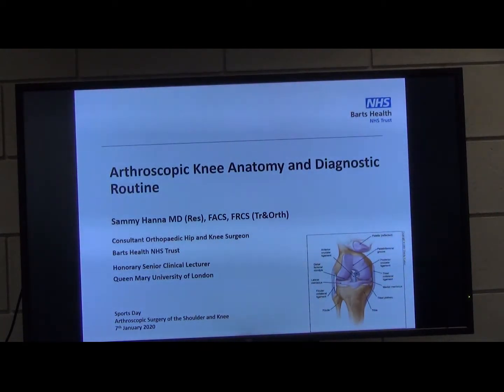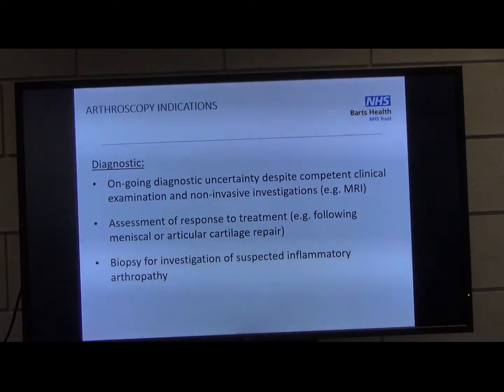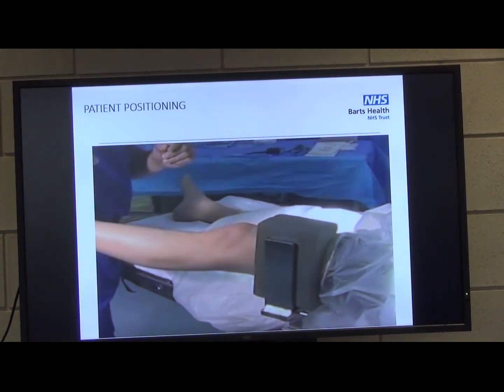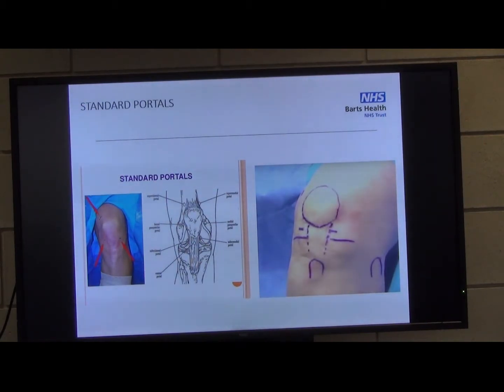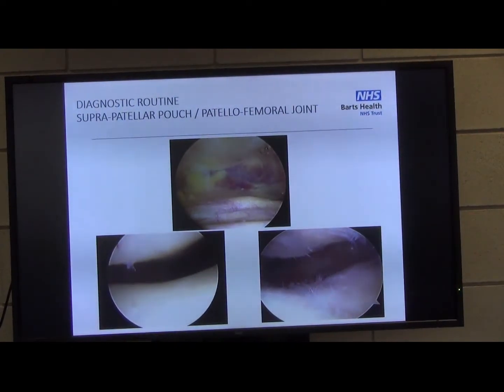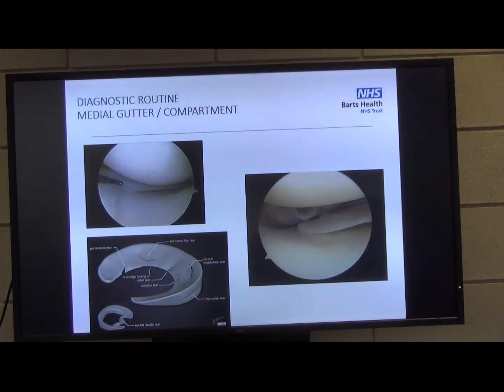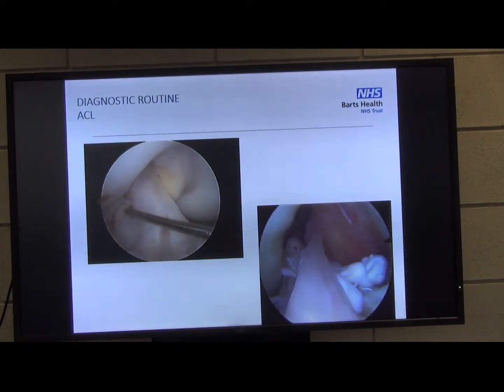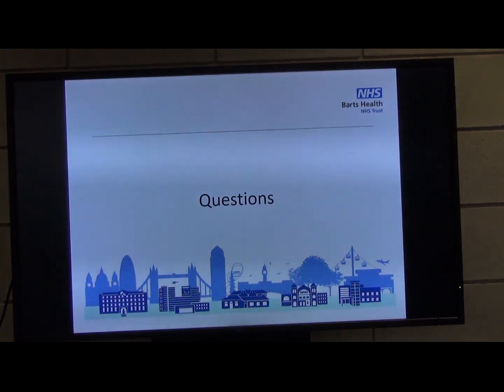Knee Arthroscopy - Diagnostic Routine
Mr Sammy Hanna speaks about his diagnostic routine for knee arthroscopy